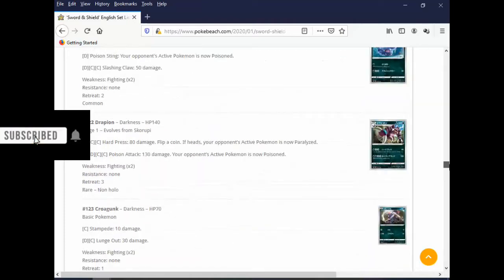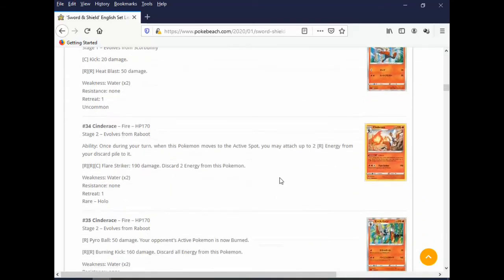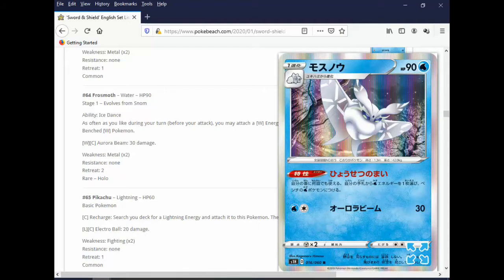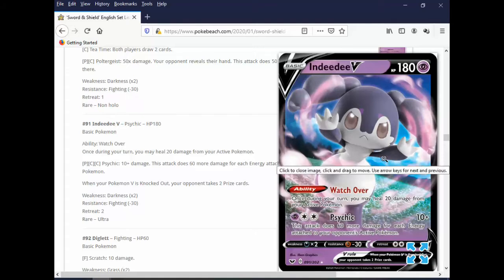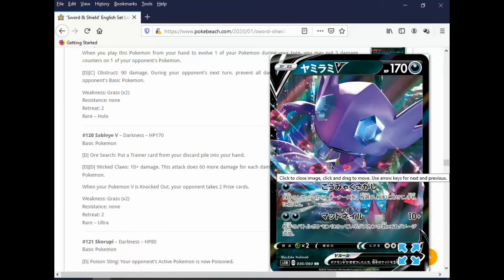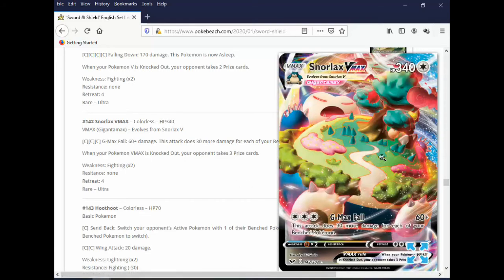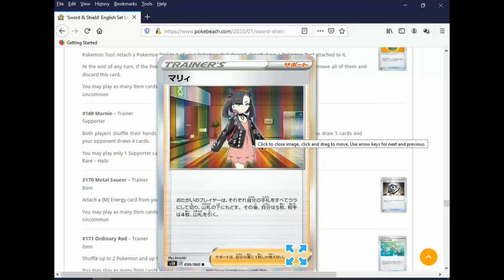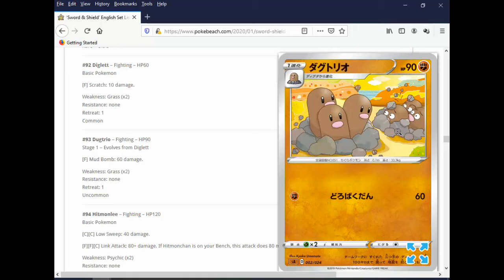Pokemon Sword and Shield Set BEST Cards Review!!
Unlike the pokemon sword and shield games which were underwhelming in many ways the tcg set to start out the new era ius incredibly strong. Numerous powerhouse pokemon v and vmax are already gracing us with their appearance yet even more crucial are the excellent trainers in this set many of them essential with the new rule changes that have already taken effect. If you're a competitive tcg player you cannot overlook the best cards in this set.